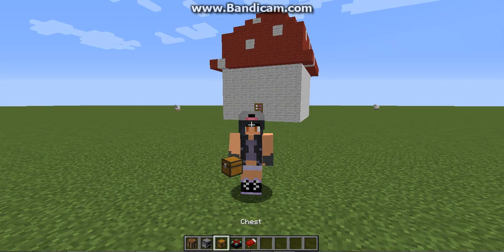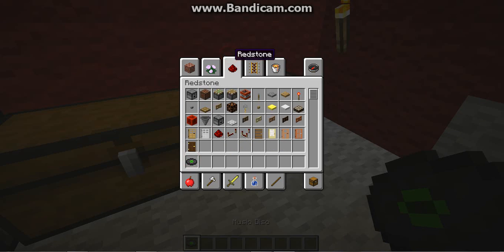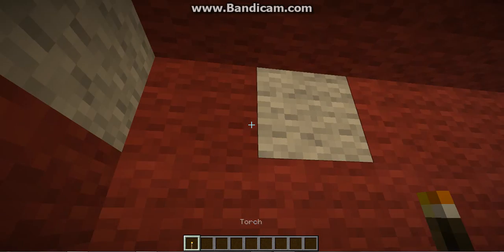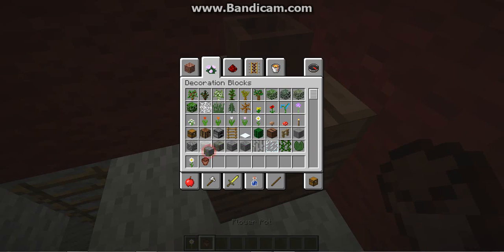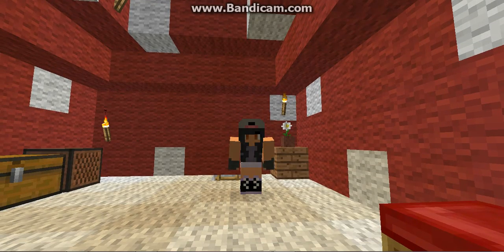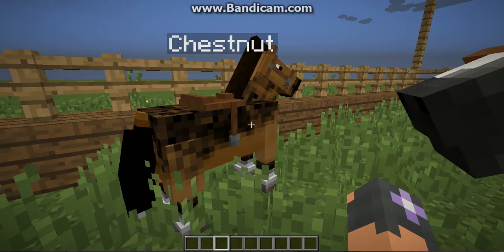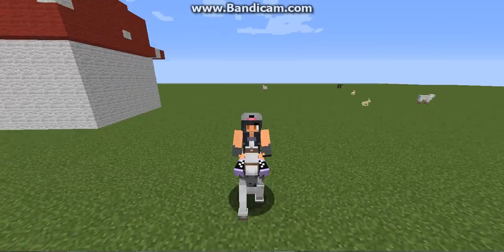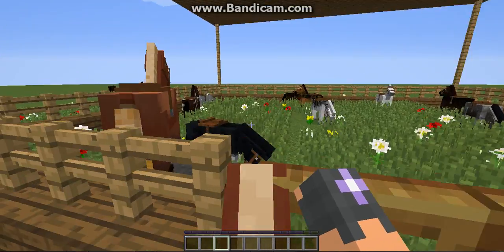Creative Kitty, Ep 6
Hey kitty kats! Hope you guys have had a good day, have a happy new year!

Love kitty ;D